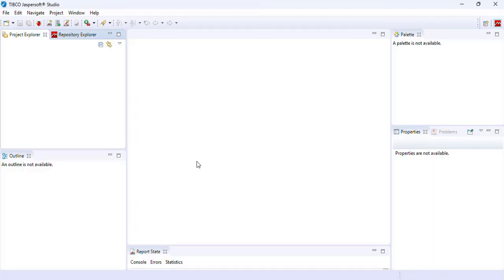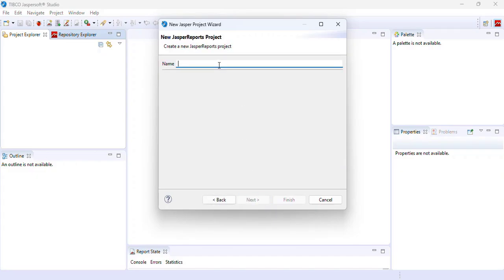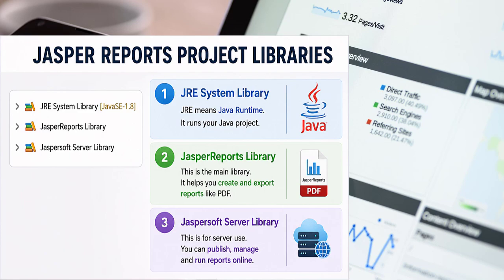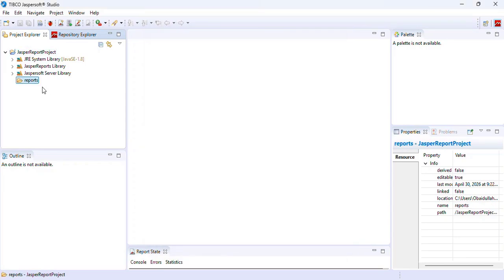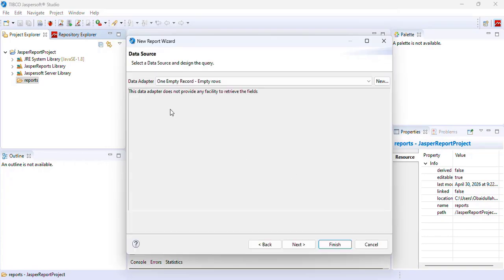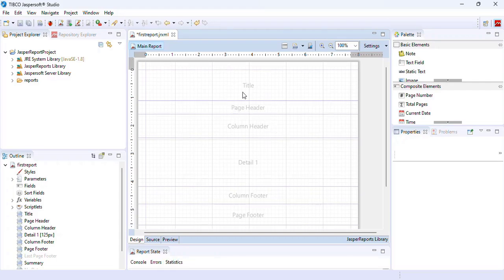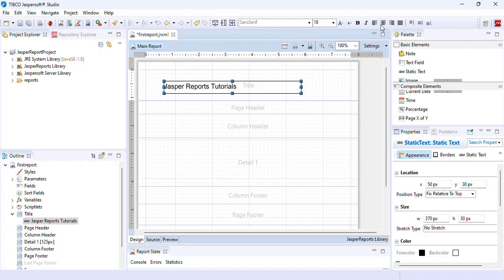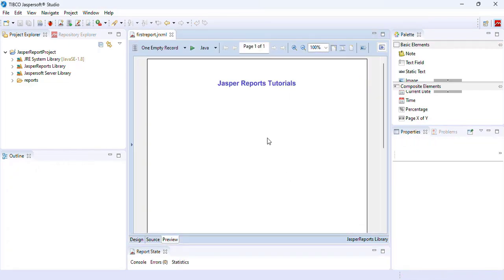JasperReports Tutorial for Beginners 2026 | Hello World Report using Jaspersoft Studio (Full Course)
Welcome to Part 4 of the JasperReports Tutorial for Beginners 2026 series.

In this video, we will create our very first Hello World Report using Jaspersoft Studio step by step.
This tutorial is perfect for beginners who want to learn JasperReports from scratch using real examples.

📌 In this video you will learn:

✔️ How to create a new JasperReport project
✔️ How to add report bands
✔️ How to add static text
✔️ How to design a simple Hello, World! report
✔️ How to preview and export the report
✔️ JasperReports basics for beginners

This series is designed for Java developers, Spring Boot developers, students, and anyone who wants to master reporting in 2026.

💻 Technologies Used:

JasperReports
Jaspersoft Studio
Java
MySQL
Spring Boot

JasperReports
Java
Spring Boot
Angular
UI Design
Real Projects